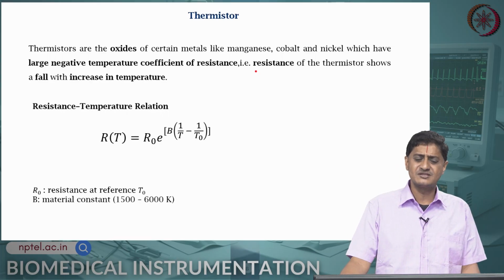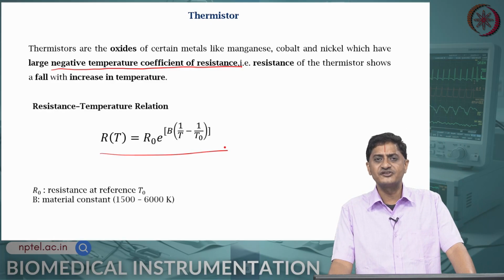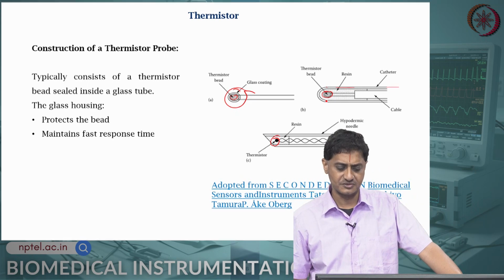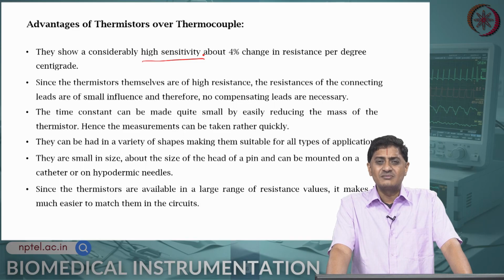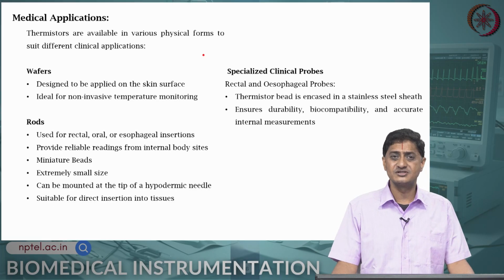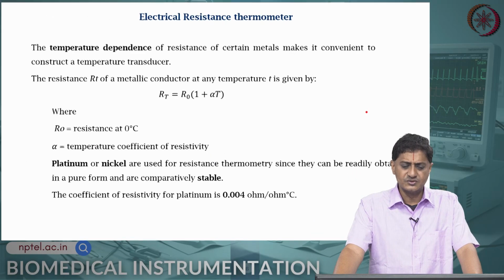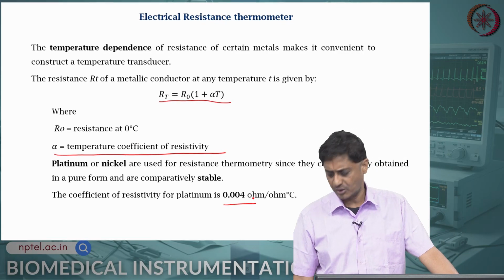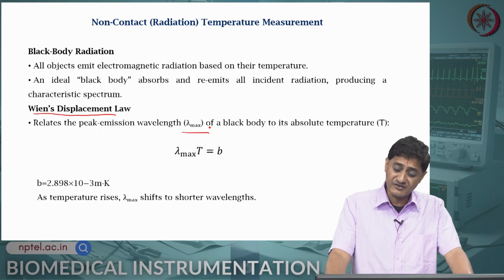Measurement of Body Temperature-Part 3